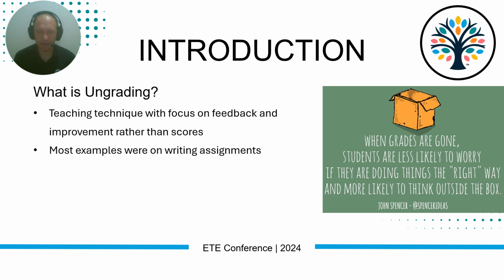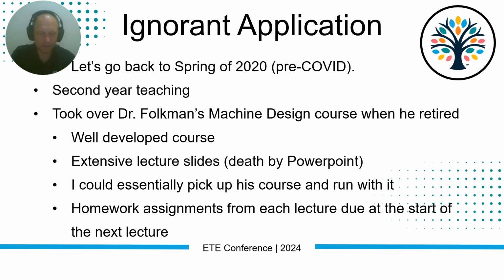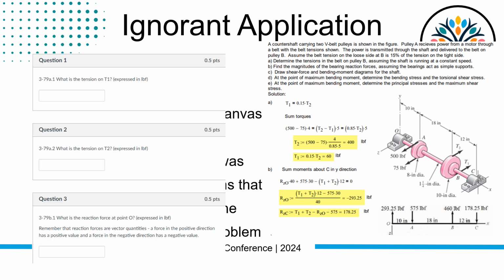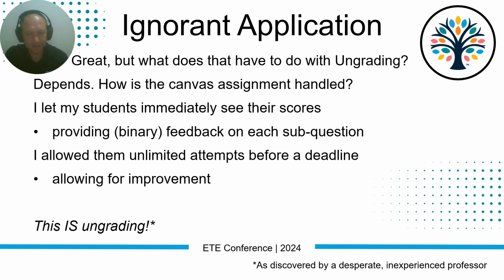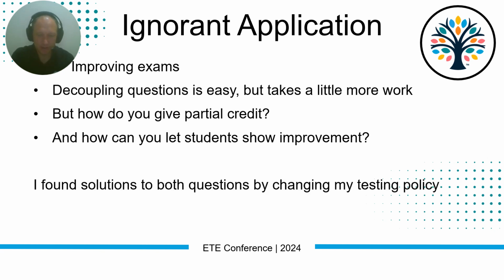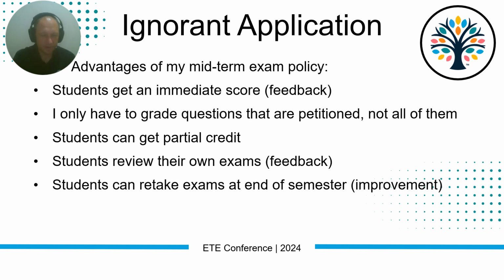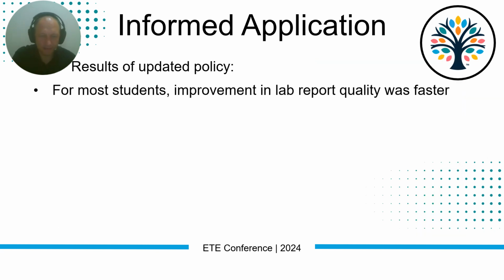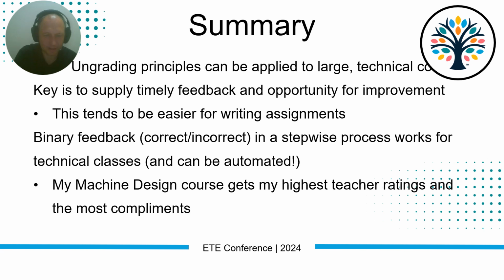ETE Conf 2024 | On the Ignorant and Not so Ignorant Application of Ungrading Principles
Presented by: Joel Ellsworth

On the Ignorant and Not so Ignorant Application of Ungrading Principles to Large, Highly Technical Courses

In searching for a means of grading daily homework assignments to a class of over 150 students, I stumbled upon a method of both providing rapid feedback to students while drastically reducing my daily grading requirements. I had heard of "ungrading" but only in the context of small, writing intensive courses and didn't see how it could be useful in my engineering classroom. I finally attended an ETE Sparkshop on ungrading and saw how to apply some principles to grading lab reports, but also realized I had already been applying the underlying principles in my other courses as well.